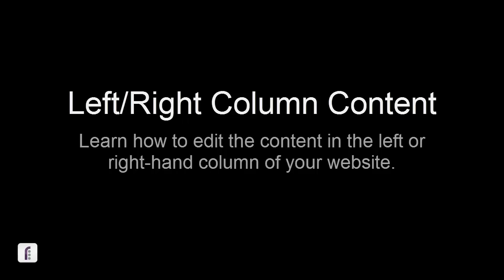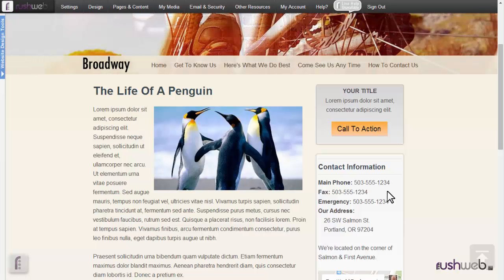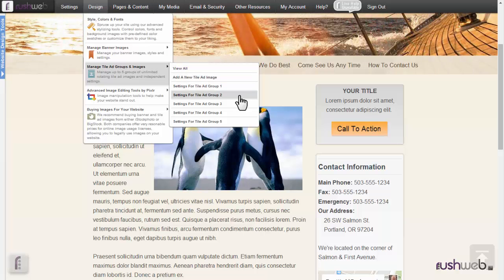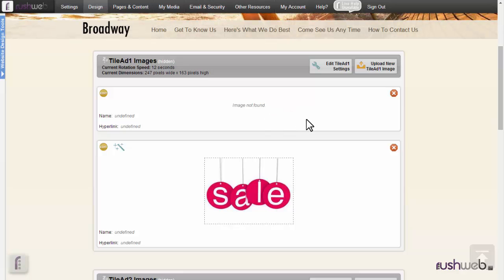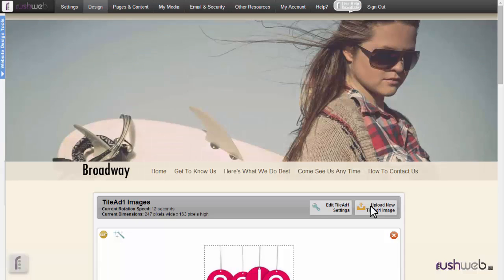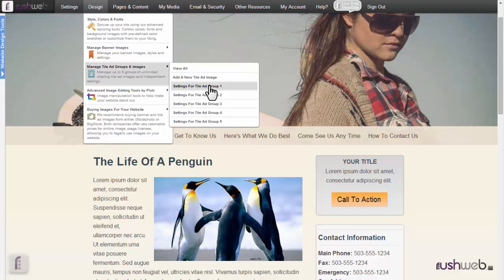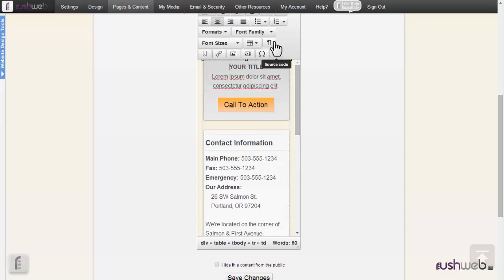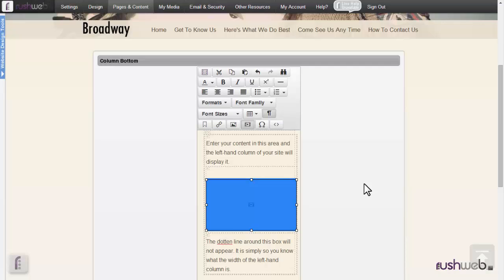Editing The Left or Right Column Content In Your Website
Learn how to edit the content and tile ad images in the left or right-hand column of your website.